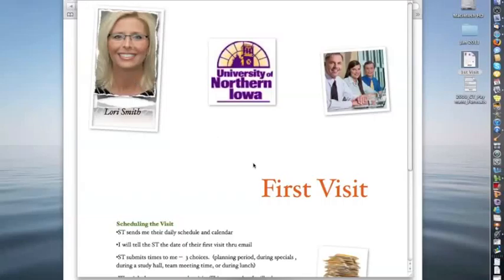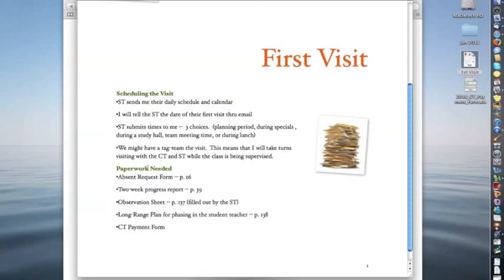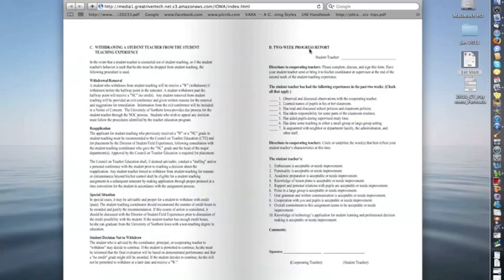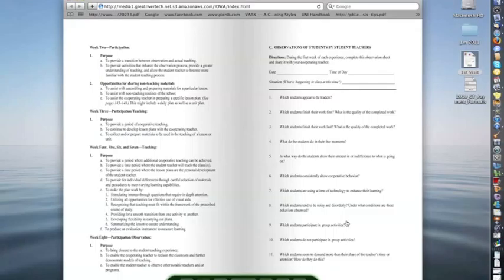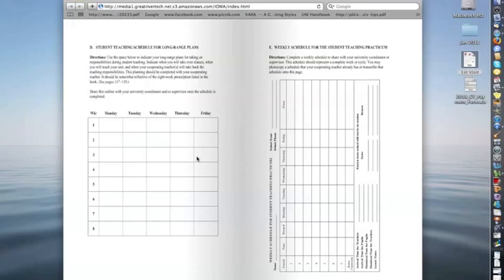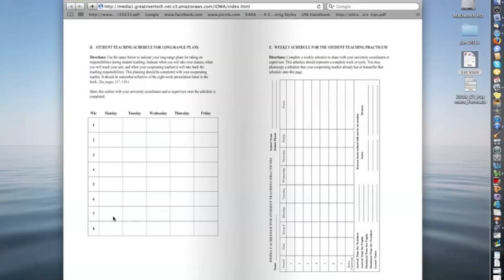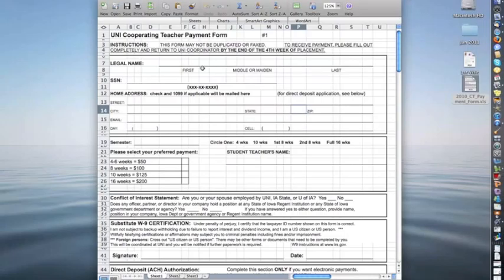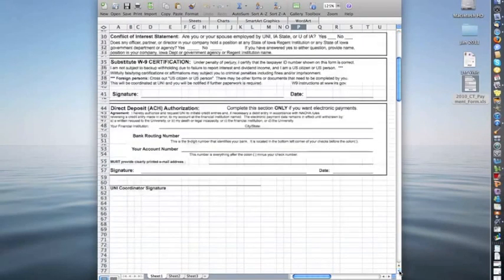First Visit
Imoviefile